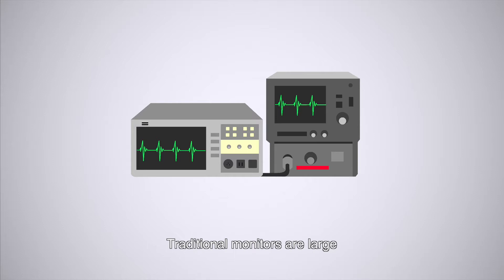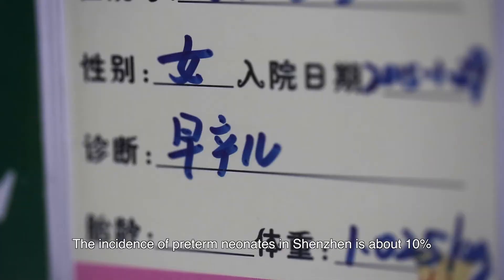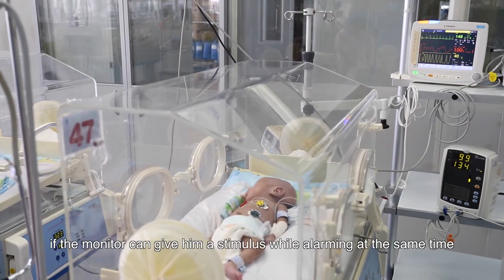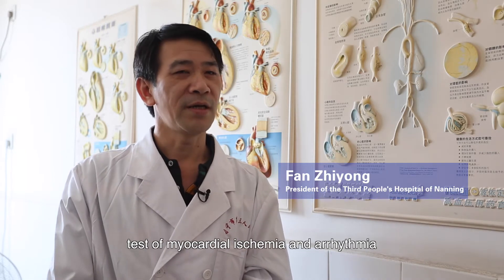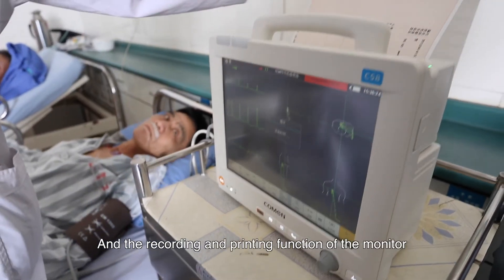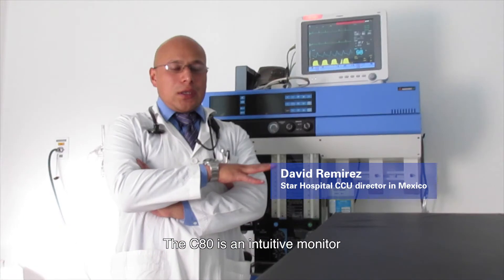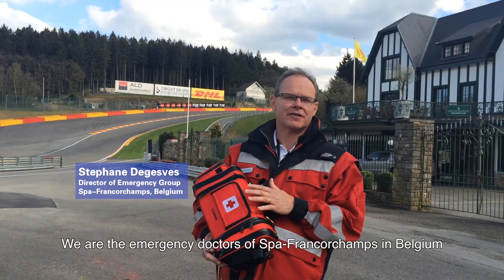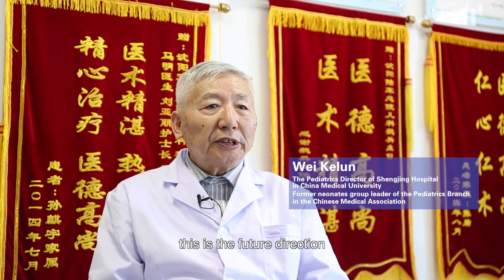One changing trends of medical equipment being led by Comen.Special products special usage.